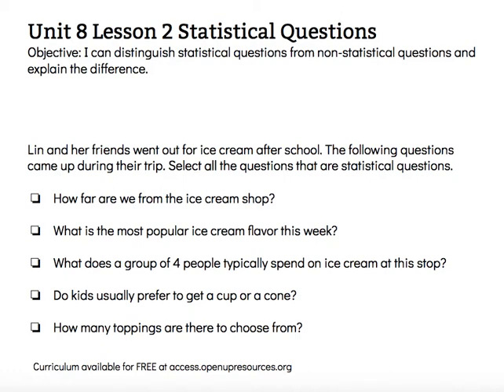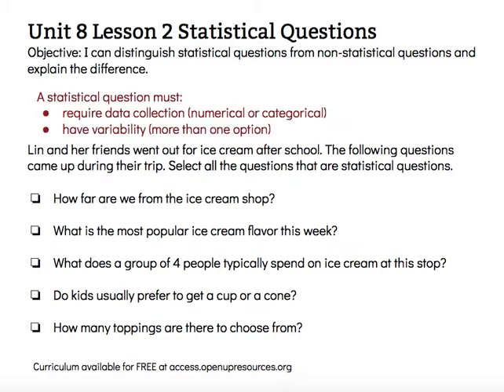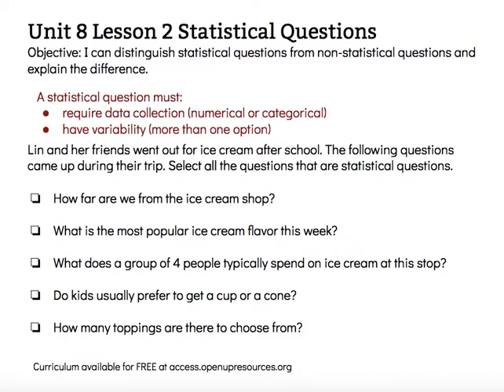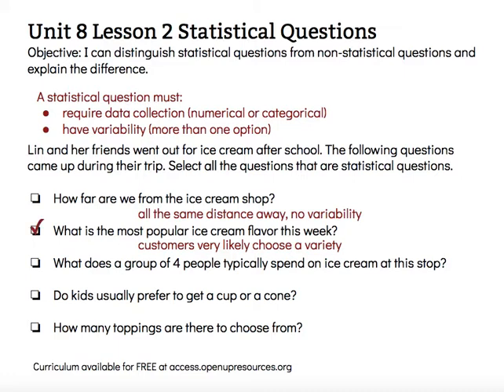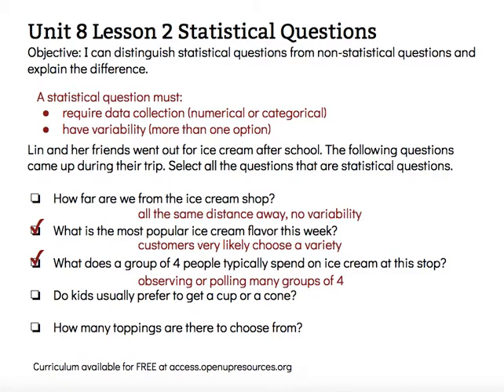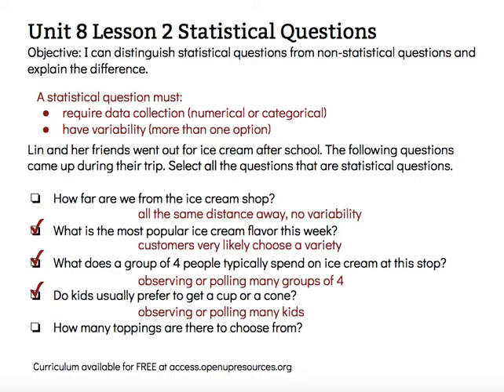Statistical Questions Unit 8 Lesson 2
Objective: I can distinguish statistical questions from non-statistical questions and explain the difference.
Open Up Resources
Illustrative Math